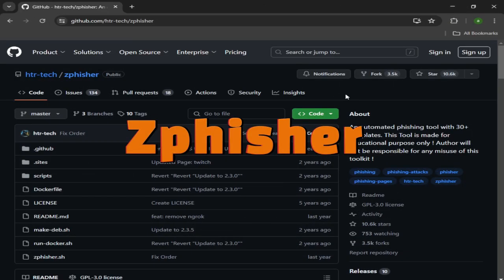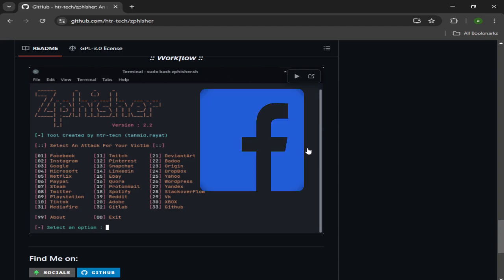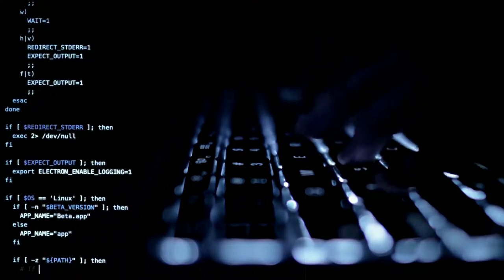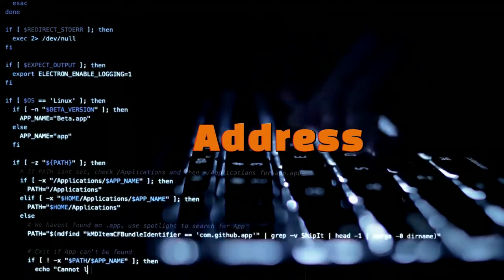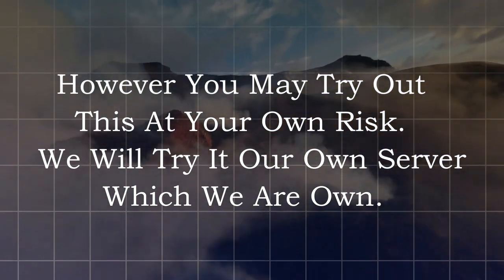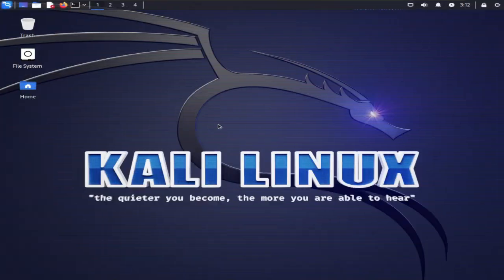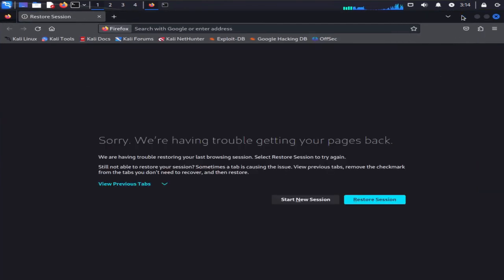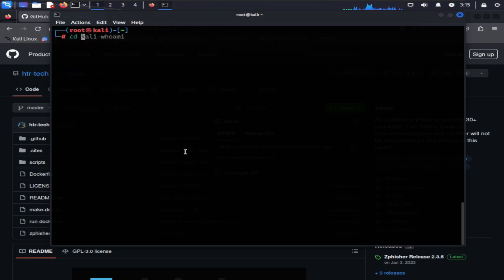Phishing attacks are easy to do! (let me show you!)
Social engineering attacks is a deceptive tactic used to manipulate individuals into divulging confidential or personal information that can be used for fraudulent purposes. It involves exploiting human psychology rather than relying on technical hacking techniques. Attackers use various methods to trick their targets into providing sensitive data, such as passwords, financial information, or access to secure systems. These methods can include phishing emails, pretexting, baiting, and tailgating, among others. The success of social engineering lies in its ability to exploit the natural tendencies of human trust and curiosity, making it a highly effective and dangerous form of cyber attack. Understanding social engineering is crucial in developing effective defenses against these types of threats.
Understanding social engineering is crucial in the context of cyber security because it targets the human element, often considered the weakest link in security systems. Despite advanced technological defenses, even the most secure systems can be compromised through manipulation and deception of individuals. Social engineering attacks, such as phishing and pretexting, exploit human psychology to gain unauthorized access to sensitive information, bypassing technological safeguards. By comprehending how these tactics work, individuals and organizations can better recognize, prevent, and respond to potential threats. This knowledge empowers users to be vigilant, practice safe online behaviors, and implement robust security measures, ultimately strengthening the overall cyber security posture.
before deep dive in to the tool please, subscribe to to our Channel, it not only shows your support but it also fuels our passion to bring you even more amazing content, Thank you so much.
Phishing is a subset of social engineering that involves tricking individuals into revealing sensitive information, such as login credentials or financial details, by pretending to be a trustworthy entity. Common phishing tactics include email phishing, where attackers send fraudulent emails that appear to come from legitimate sources; spear phishing, which targets specific individuals or organizations with personalized messages and whaling, which focuses on high profile targets like executives by using sophisticated and highly personalized approaches. These methods exploit human trust and curiosity, making phishing a prevalent and dangerous threat in cyber security.
Zphisher is a powerful open source Phishing Tool. It became very popular now days and is used to do phishing attacks on Target. Zphisher is easier than Social Engineering Toolkit. It contains some templates generated by the tool called Zphisher and offers phishing templates webpages for 33 popular web sites such as Facebook, Instagram, Google, Snapchat, GitHub, Yahoo, Proton mail, Spotify, Netflix, LinkedIn, WordPress, Microsoft, and many others. It also provides an option to use a custom template if someone wants. This tool makes it easy to perform a phishing attack. Using this tool you can perform phishing in wide area network. This tool can be used to get credentials such as username and password and others informations like I P address and other target informations.
we will only demonstrates how phishing works. You shall not misuse the information to gain unauthorized access to someones social media. However you may try out this at your own risk. we will try it our own server which we are own.